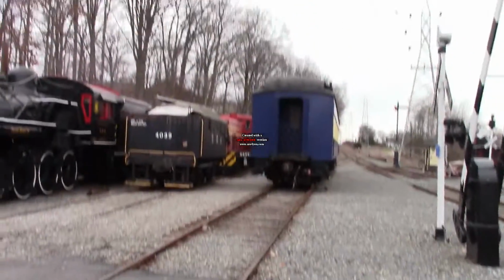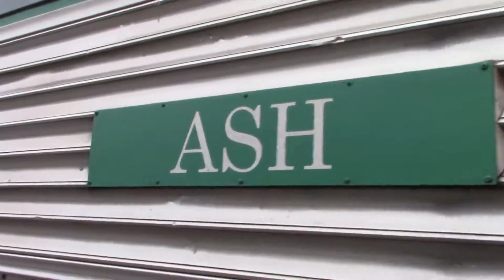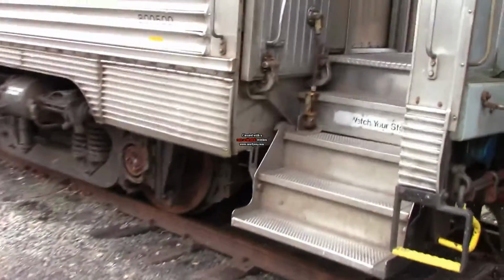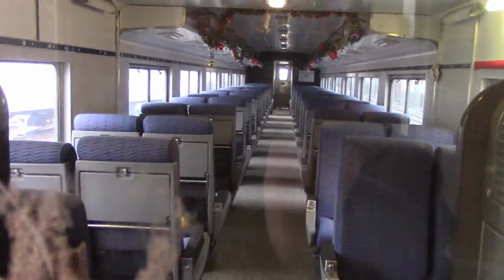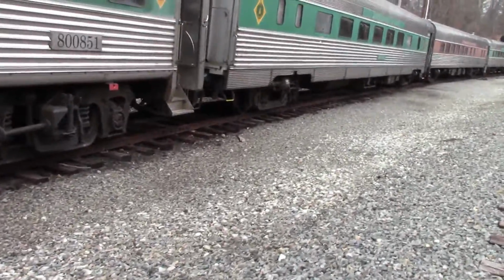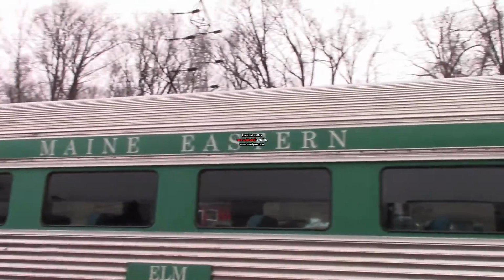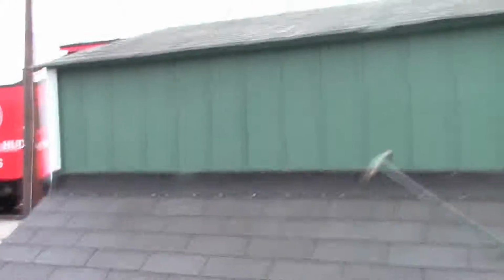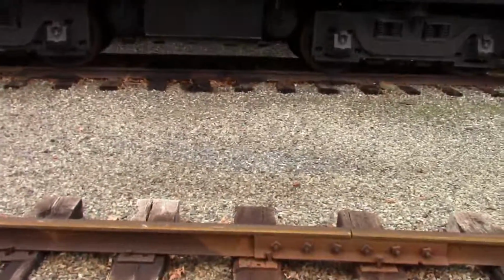Visting the Whippany Railway Museum 1\17\16 my first video of 2016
Today with nothing else to do I decided to go to the Whippany Railway Museum to walk around and to see the Maine Eastern equipment just arrived from Maine a few weeks ago after the Maine Eastern Railroad went out of business back in late December of 2015. Hopefully the Maine Eastern equipment and locomotives will use not only on M&E but of course on the Whippany Railway Museum excursions in the coming month's so please come back here in next few month's and keep an eye on former Maine Eastern on the museum trains. So anyways guys please enjoy.